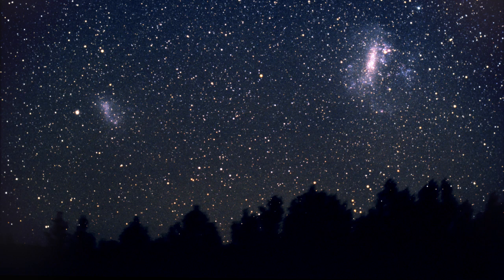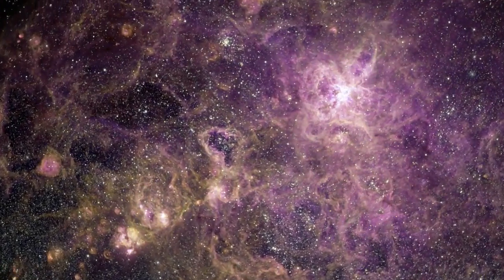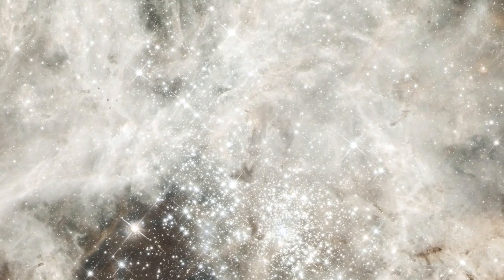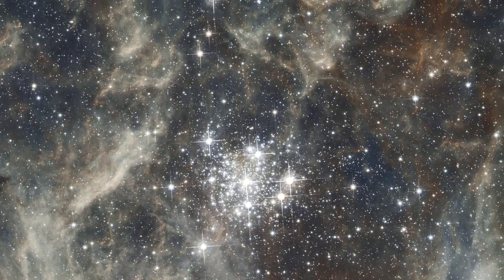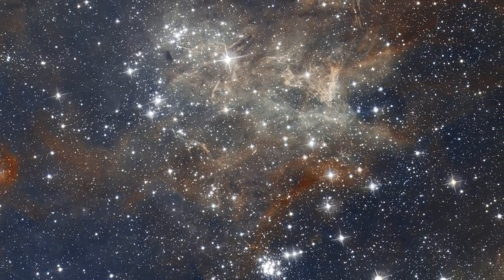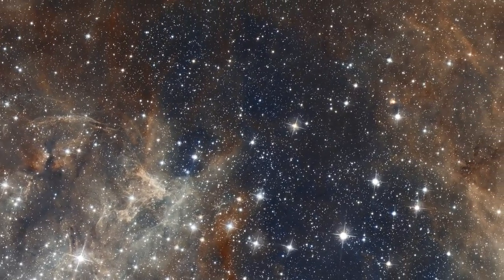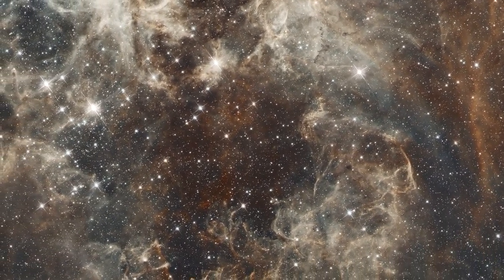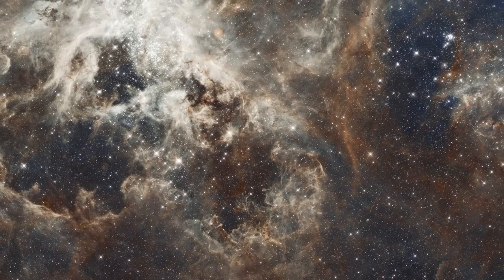Hubble: 30 Doradus & The Tarantula Nebula [720p] [3D converted]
Several million young stars are vying for attention in this NASA Hubble Space Telescope image of a raucous stellar breeding ground in 30 Doradus, located in the heart of the Tarantula Nebula. 30 Doradus is the brightest star-forming region visible in a neighboring galaxy and home to the most massive stars ever seen. The nebula resides 170,000 light-years away in the Large Magellanic Cloud, a small, satellite galaxy of our Milky Way. No known star-forming region that is inside our Milky Way is as large or as prolific as 30 Doradus.

The image comprises one of the largest mosaics ever assembled from Hubble photos and includes observations taken by Hubble's Wide Field Camera 3 and Advanced Camera for Surveys. Hubble made the observations in October 2011. NASA and the Space Telescope Science Institute are releasing the image to celebrate Hubble's 22nd anniversary.

credit: NASA, ESA, M. Estacion, and G. Bacon (STScI)